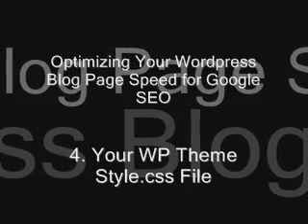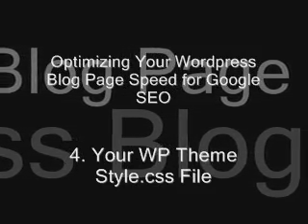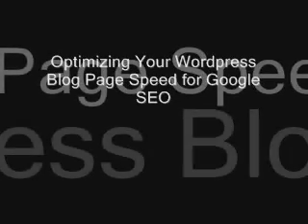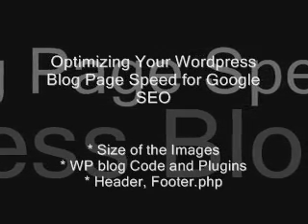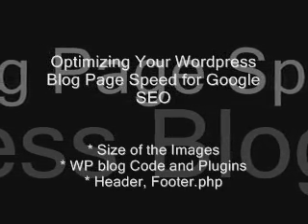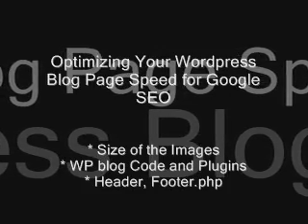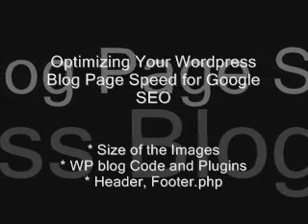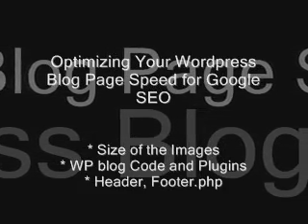Optimizing Your WordPress Blog Page Speed for Google SEO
When you are preparing your blog to be Search Engine Optimized, Google is often the search engine you think about the most. Of course, Bing, Yahoo and other SEs are also important but Google generally calls the shots, when they make an announcement it pays to stand up and listen. Things like extra plugins, JavaScript code and large images will dramatically slow down your page speed. It's your job to optimize in these areas and get your pages running as smoothly as possible.